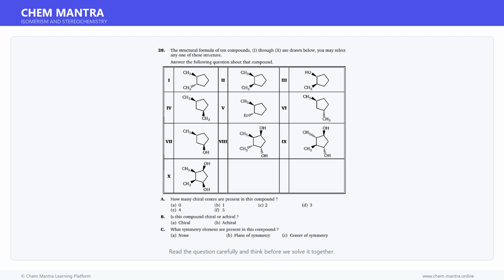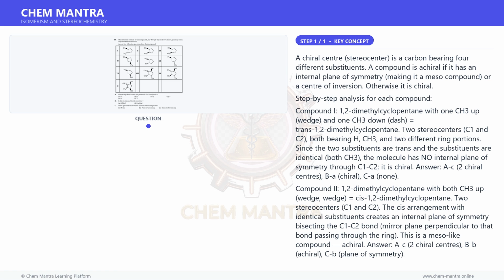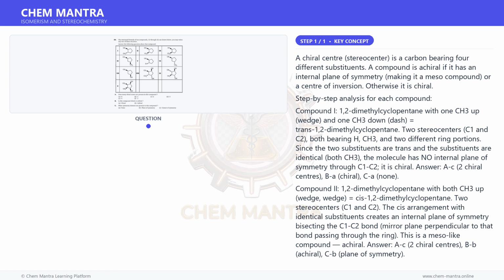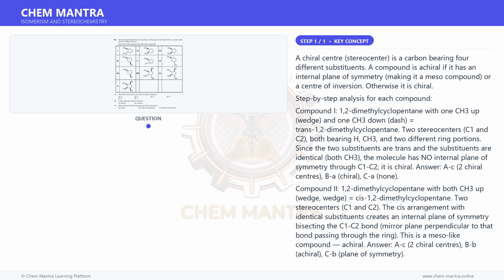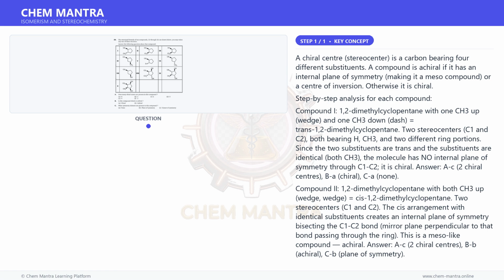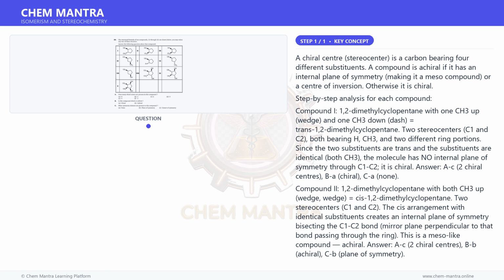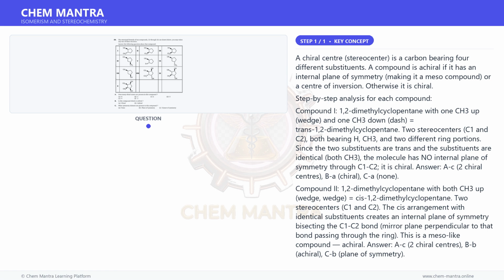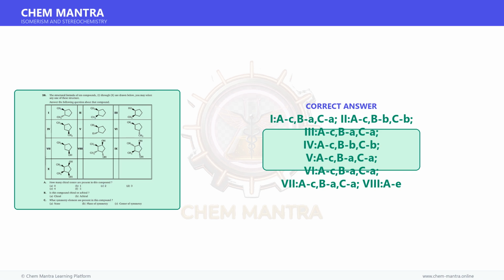Isomerism & Stereochemistry | JEE & NEET Chemistry | Chem Mantra